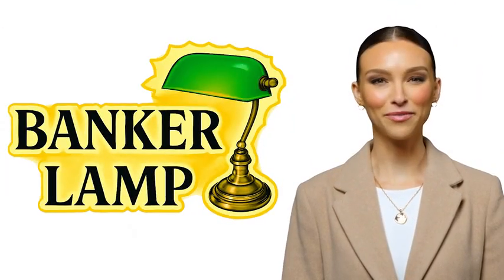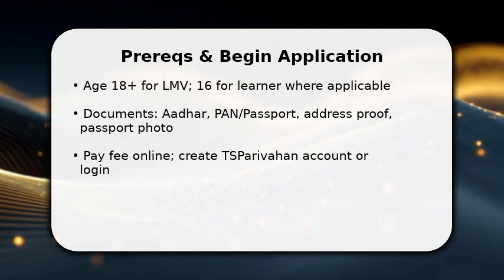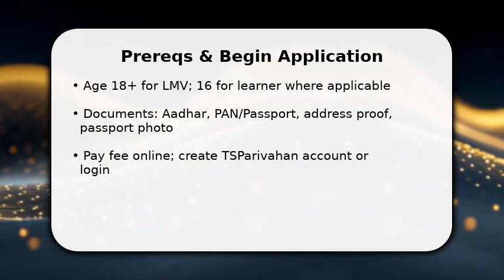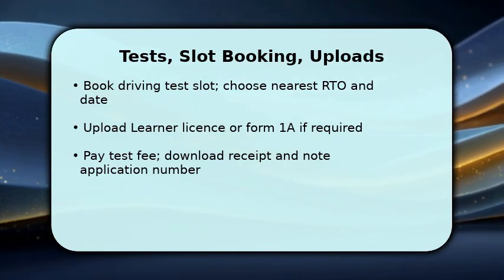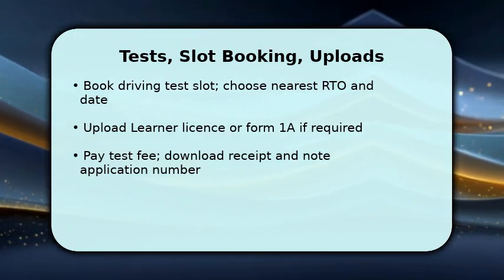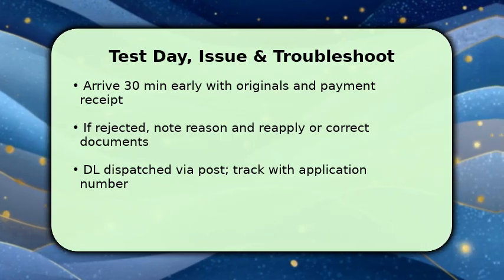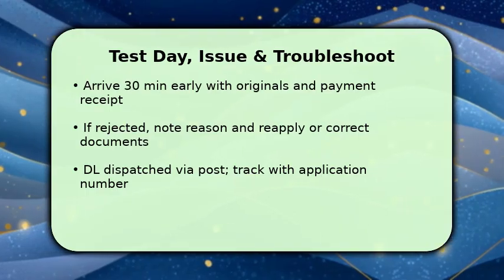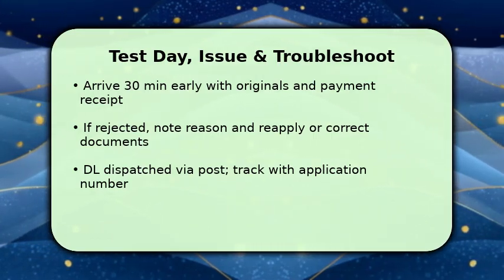How to Apply Car Driving Licence Online in Telangana - Step by Step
This video provides a comprehensive guide on how to obtain your car driving licence online in Telangana. Follow our step-bydicted process, complete with screenshots and tips for success.